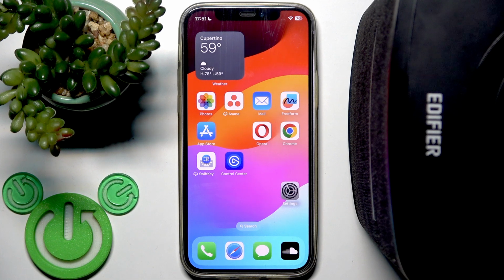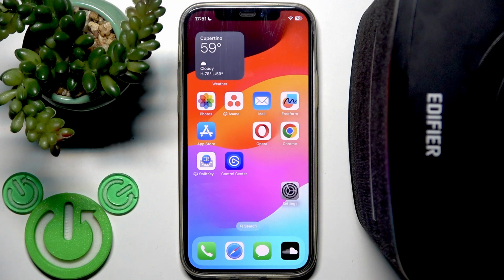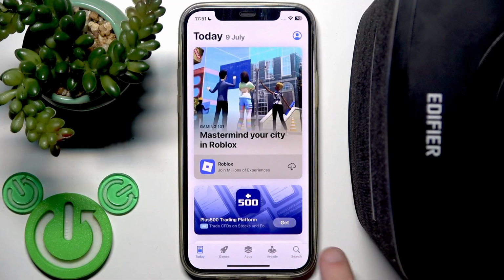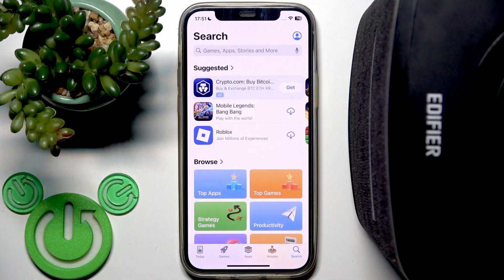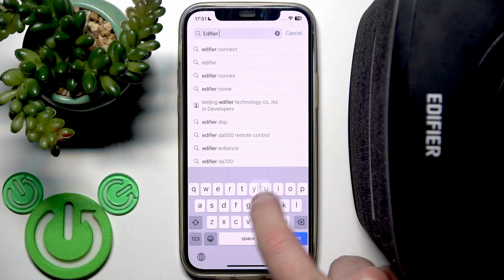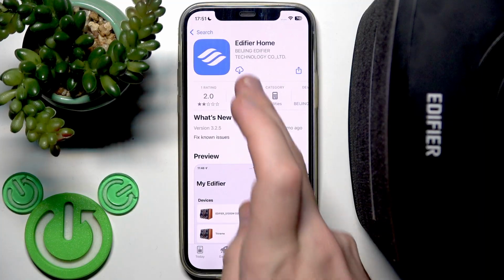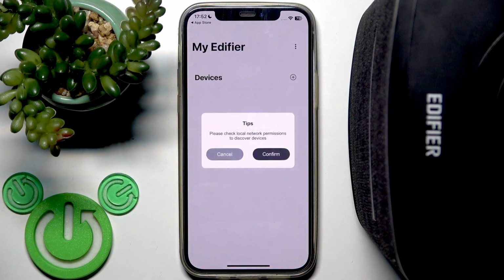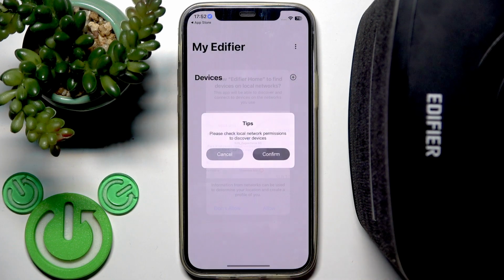EDIFIER MS50A – How to Install and Set Up the App on iPhone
If you want to control your EDIFIER MS50A smart speaker from your iPhone, this video will show you exactly how to install and set up the EDIFIER HOME app. We’ll walk you through each step, from finding the app in the App Store to completing the initial setup on your iOS device. Whether you’re new to EDIFIER speakers or just need a quick refresher, you’ll learn how to get your MS50A ready for use with your iPhone. This guide is perfect for anyone looking to connect their EDIFIER MS50A to the EDIFIER HOME app and start enjoying all the smart features right away.

How to install the EDIFIER HOME app for EDIFIER MS50A on iPhone?
How to set up EDIFIER MS50A app on iOS devices?
Where to find the EDIFIER HOME app for EDIFIER MS50A in the App Store?

0:00 Introduction
0:07 Open App Store on iPhone
0:13 Search for EDIFIER HOME app
0:25 Download and install EDIFIER HOME
0:46 Open the app and complete initial setup
1:17 Next steps and additional help